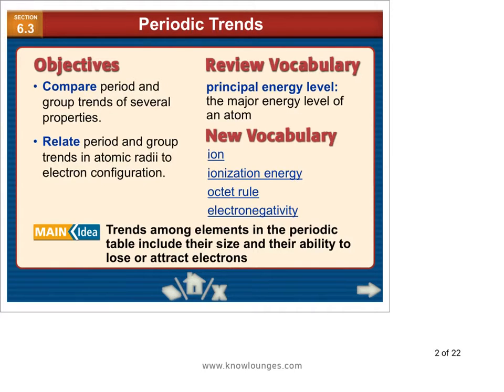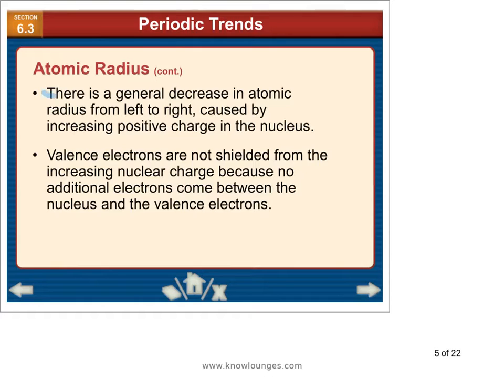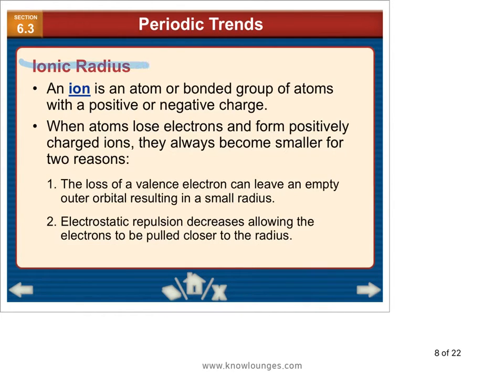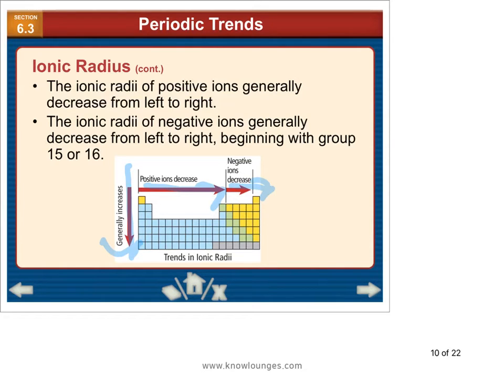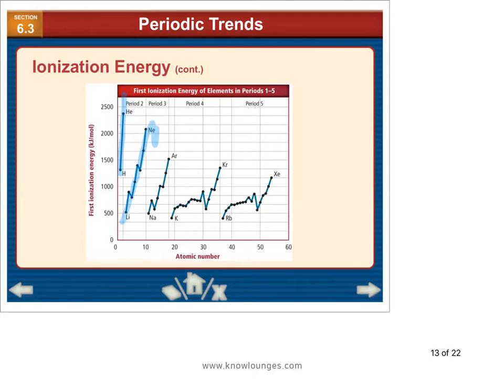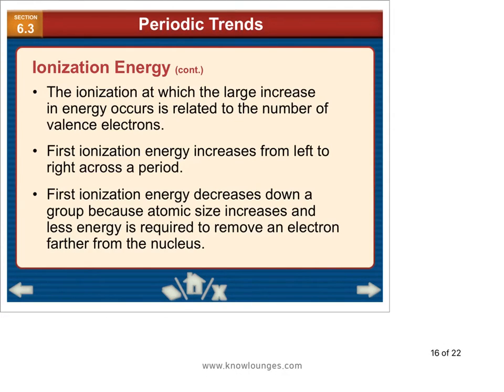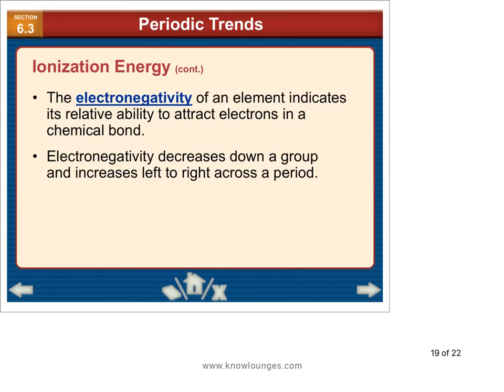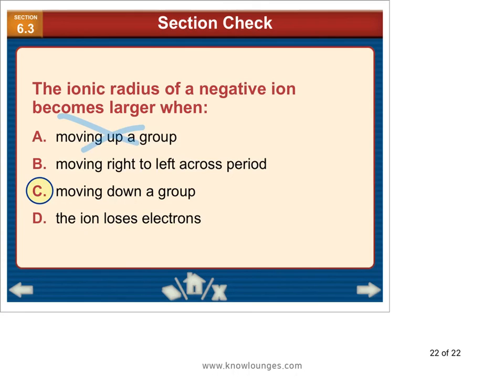N6.3 Periodic Trends